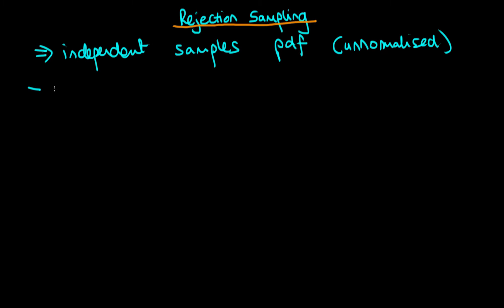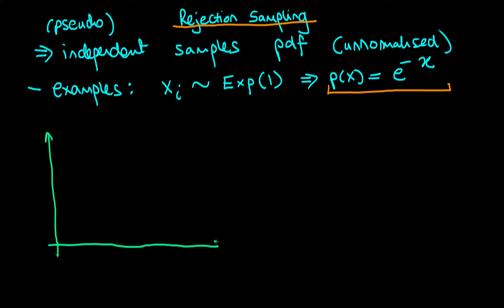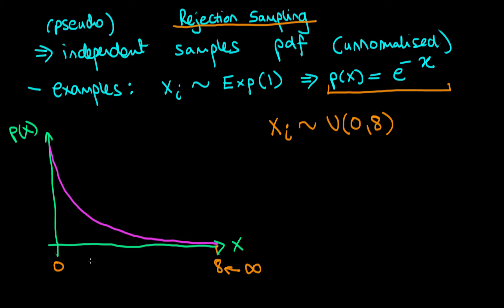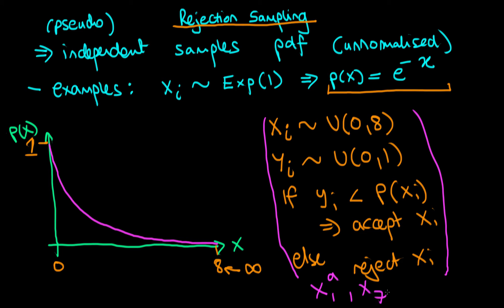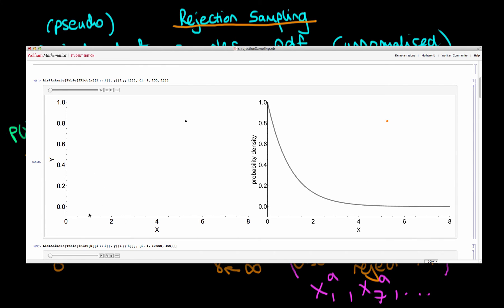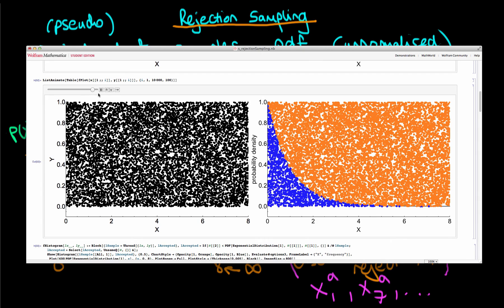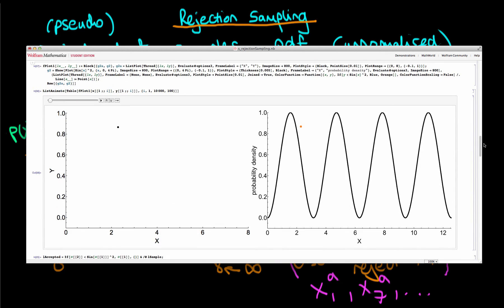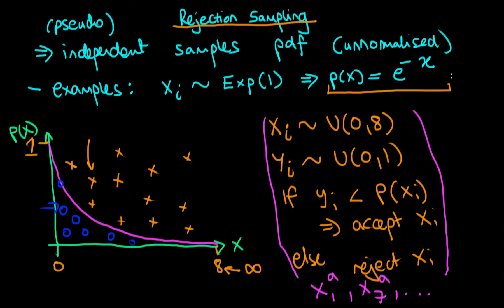An introduction to rejection sampling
Explains how to independently sample from a distribution using rejection sampling.